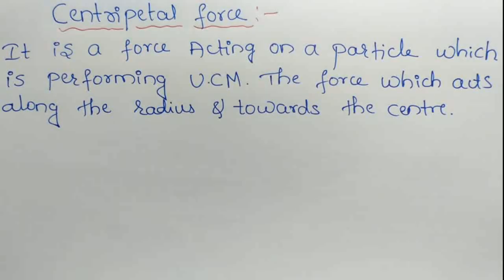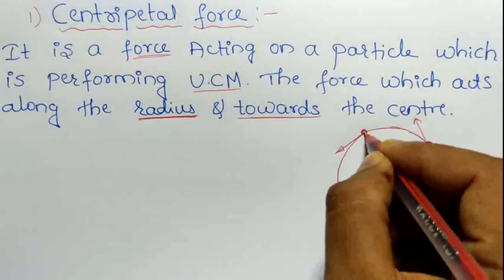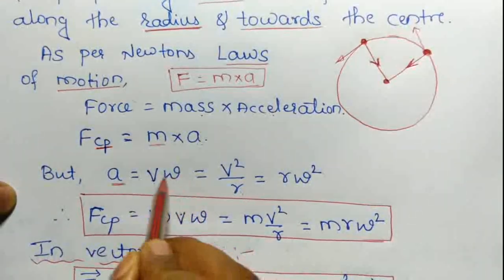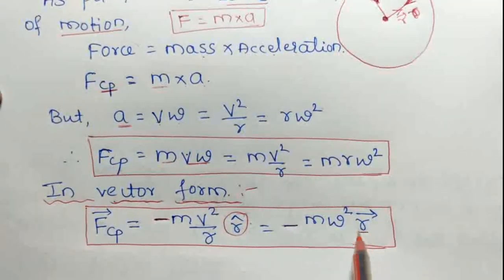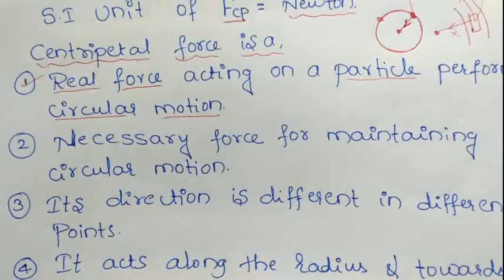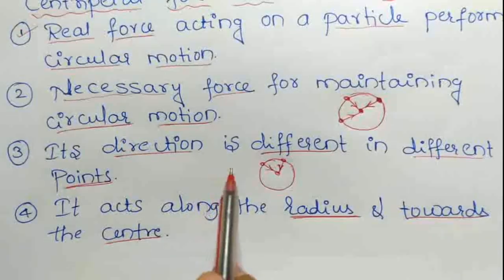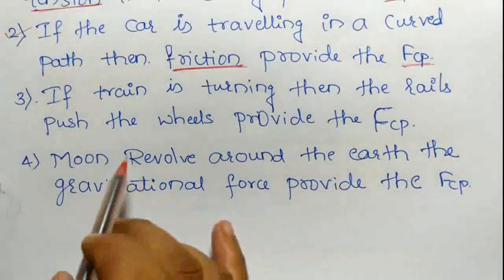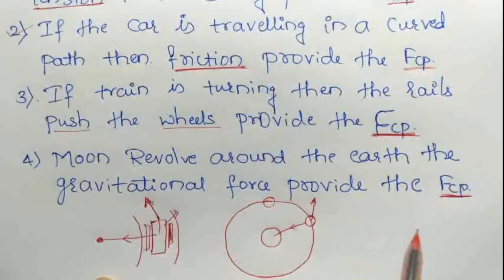CIRCULAR MOTION PART 7 ( HSC Maharashtra board) 1 Topic of Physics. With simple notes & Explaination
Circular motion part 7 consists of Centripetal Petal force, characteristics of centripetal force, S I UNIT of centripetal force, Definition of Centrifugal force, Characteristics of Centrifugal force, Example for centripetal and centrifugal force etc.

Before watching this video please see the previous videos those are very helpful for you

Along with video we are providing notes which is very helpful for students.